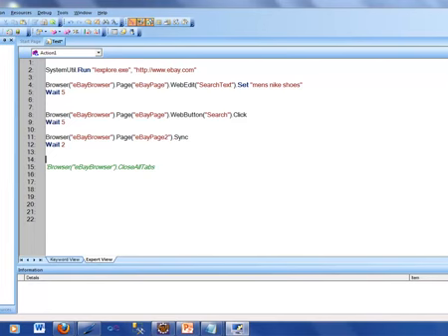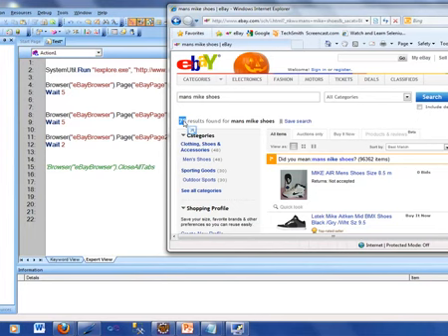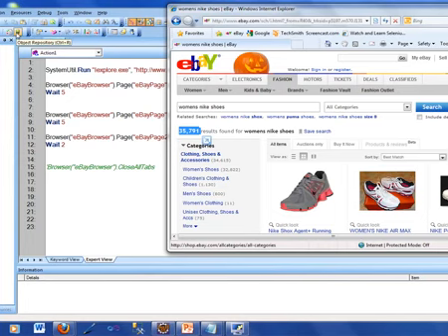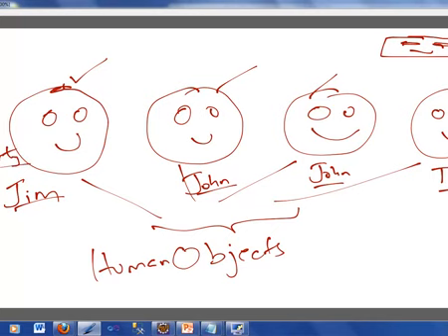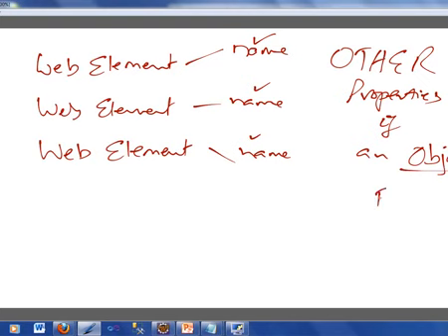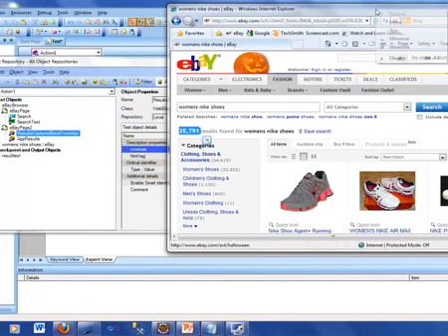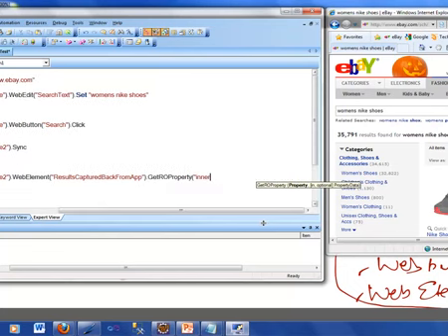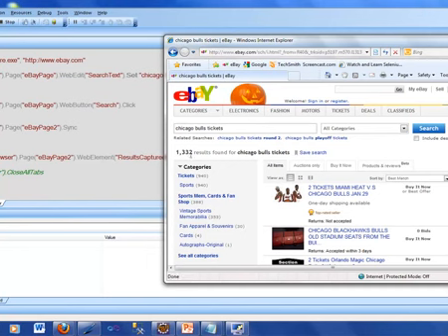Free QTP Training from TrainingRite.com Learn QTP Video 4.mp4